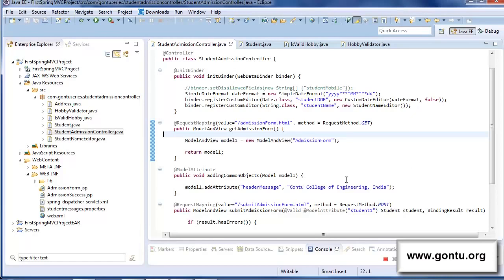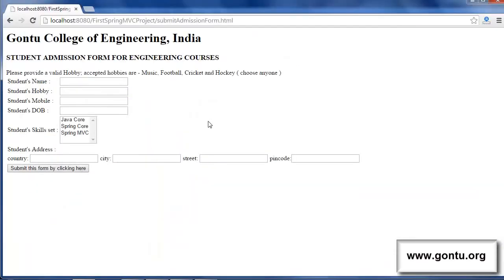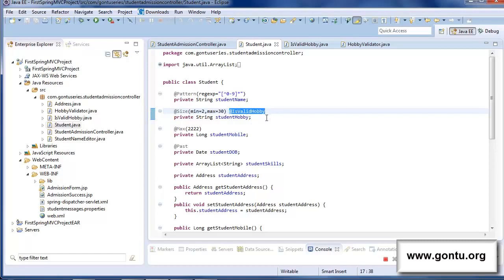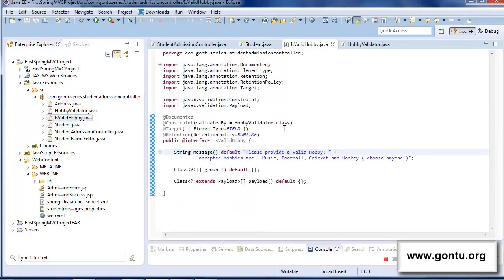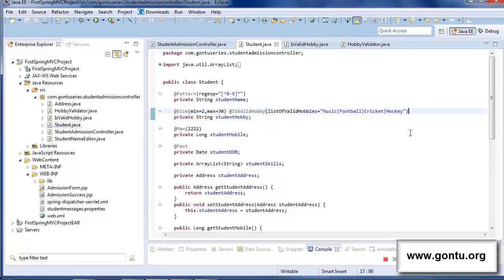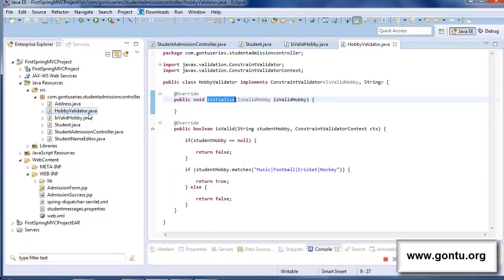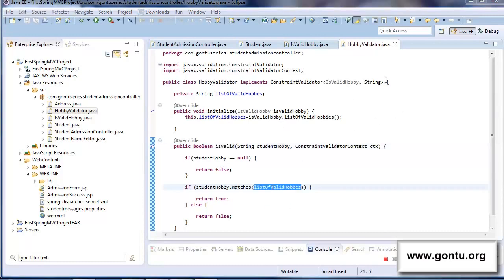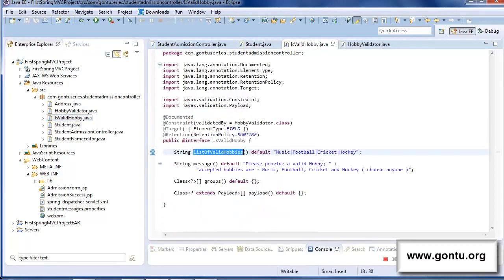Spring MVC Tutorials 22 Form Validations 06 More on custom Form Validation annotation